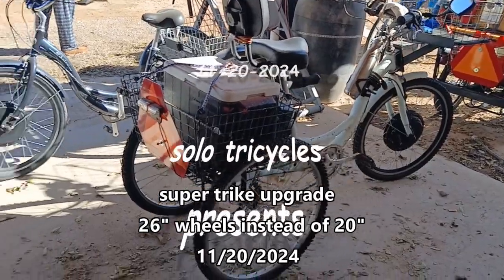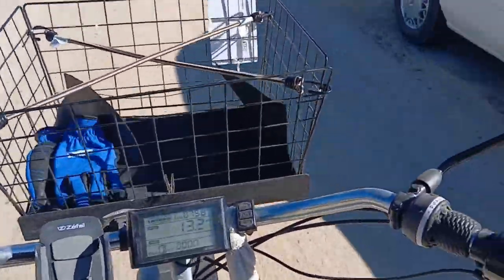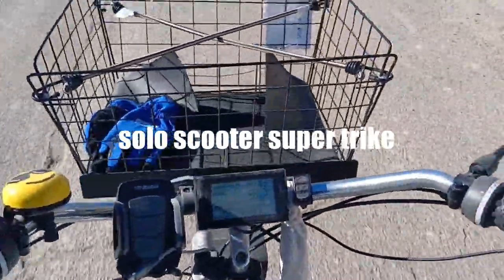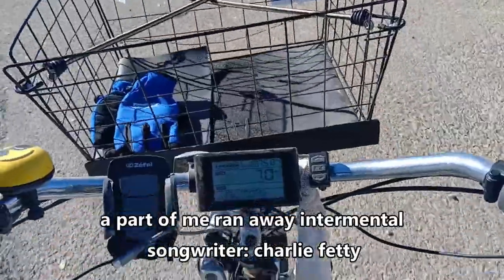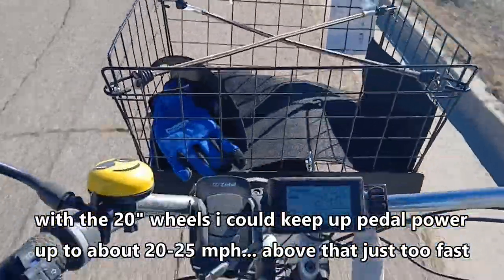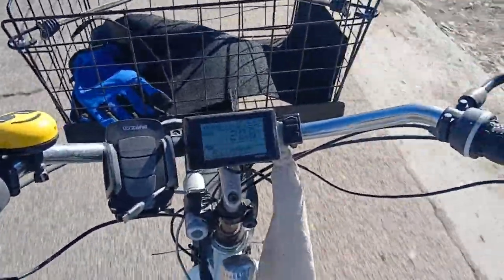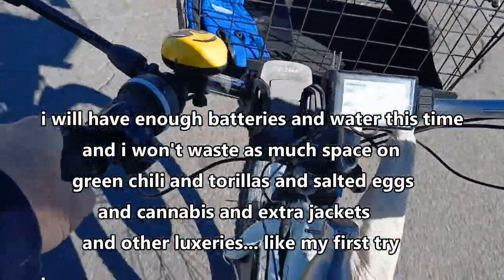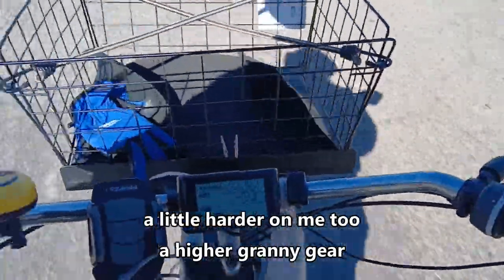super trike upgrade 11 20 2024 (:~:)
presenting... the 'super trike' (:~:)